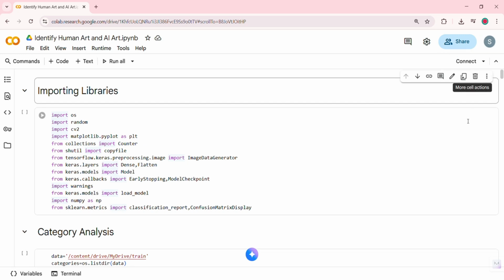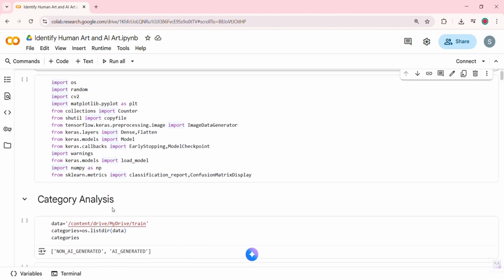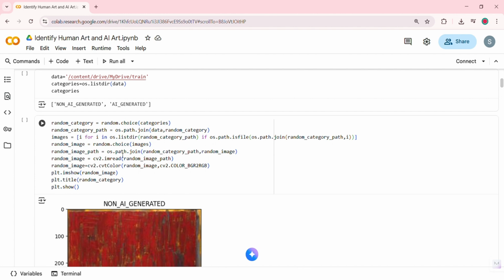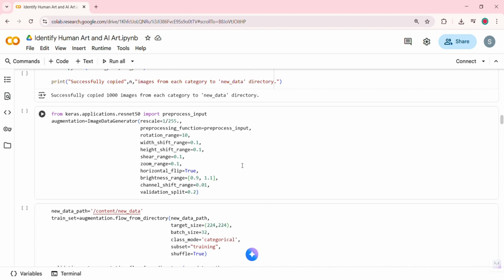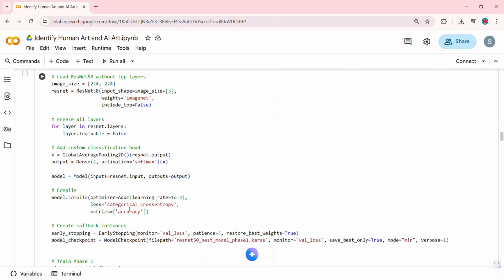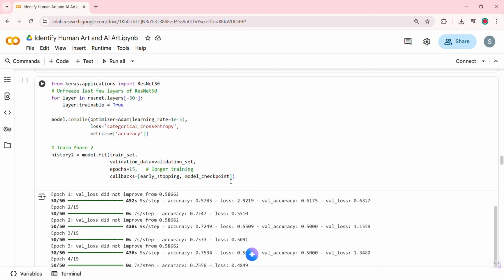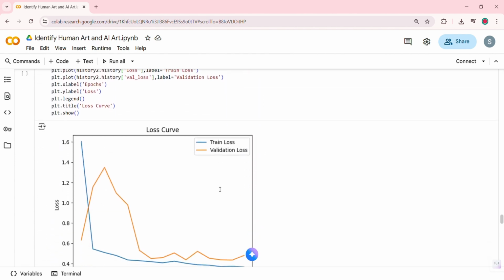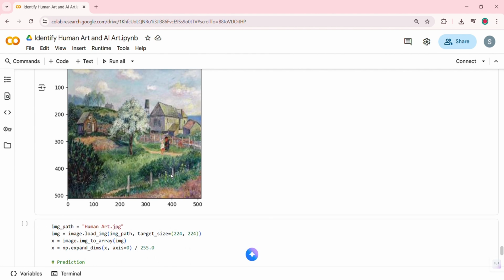Classifying AI Art and Human-made Art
A presentation on the project I worked on during my internship